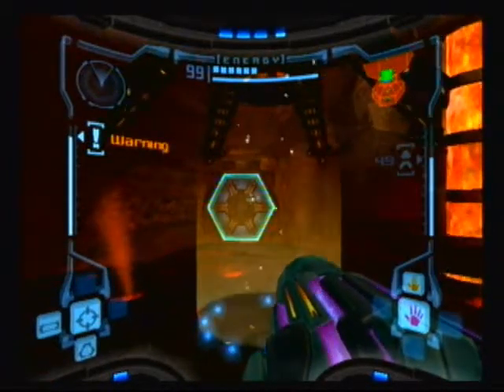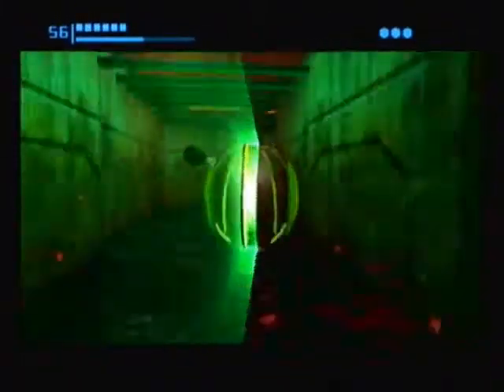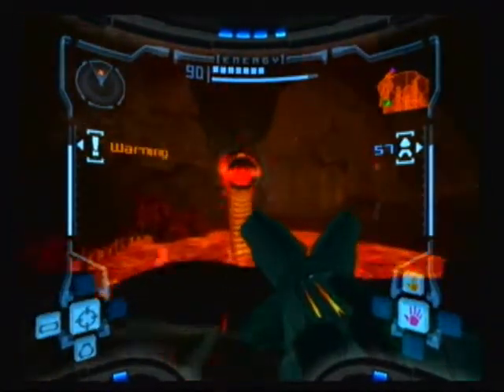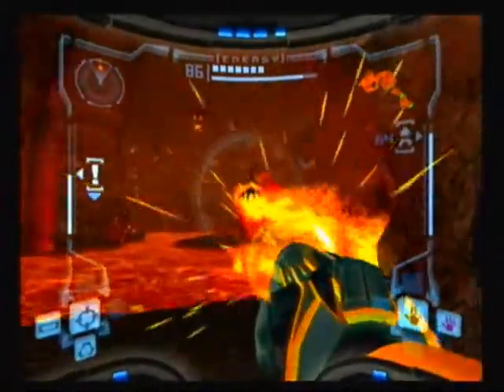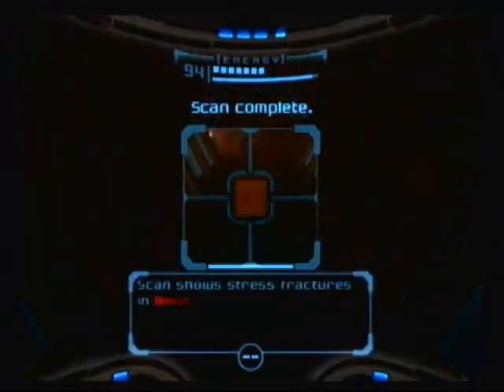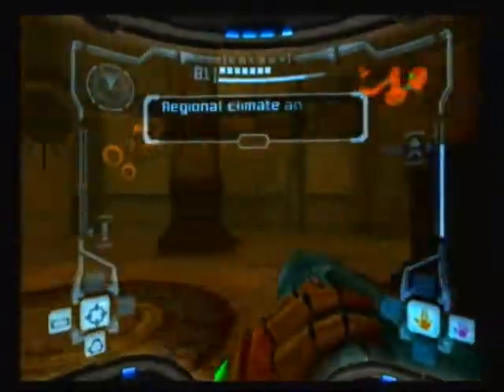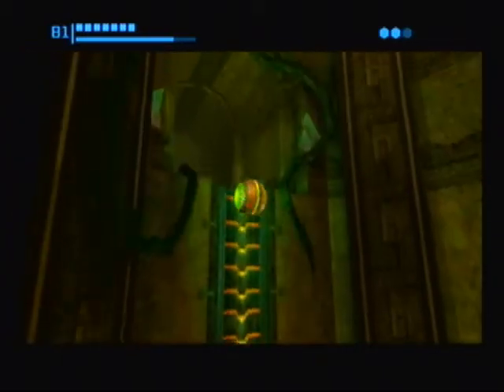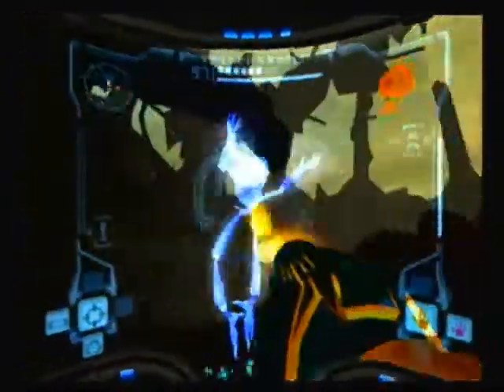Let's Play Metroid Prime Part 13- Strollin' and Trollin' Through the Caverns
In this somewhat unproductive episode, we make our way back from Phendrana Drifts to Chozo Ruins by way of Magmoor Caverns, Tallon IV's own interstate highway of lava and doom :P I probably could have off-screened some of it, but the environment changed a bit, and I WAS talking, so I guess I just decided to leave it in. Plus it's not totally uneventful, and we do run into some spooky new foes near the end of the video.

Enjoy! Also have I told you that you look beautiful today?